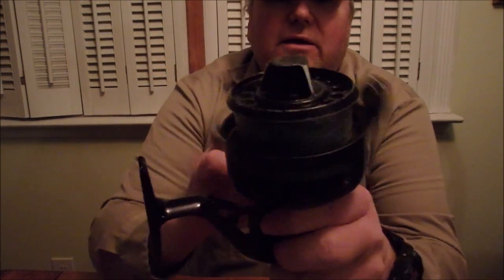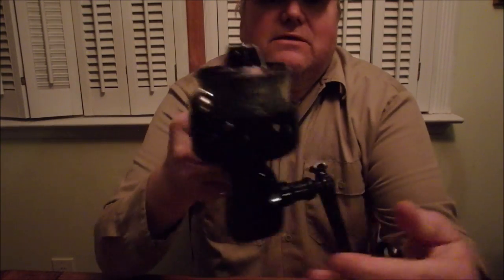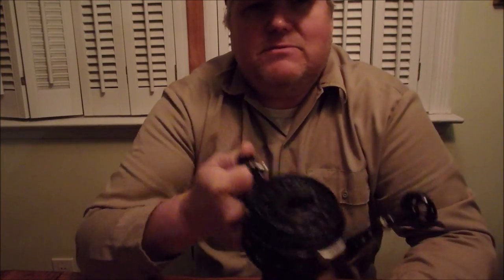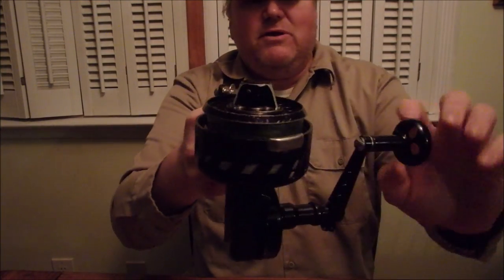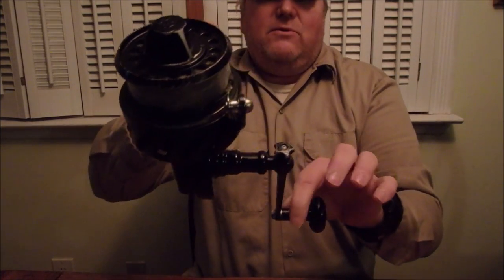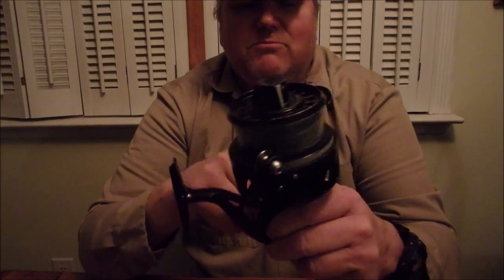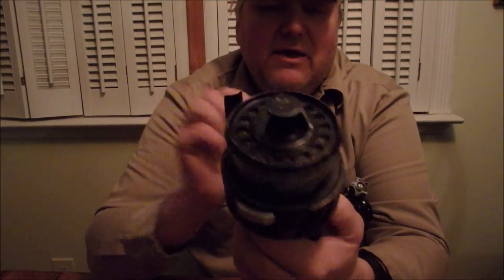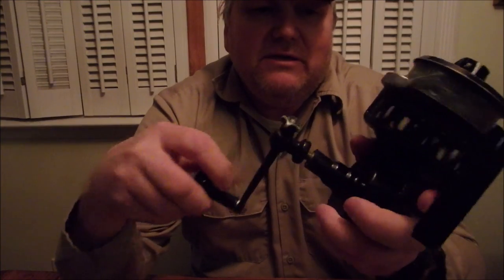Handle Down Spool Out